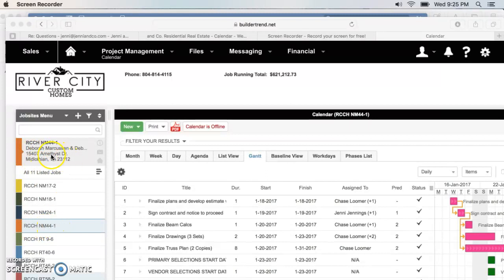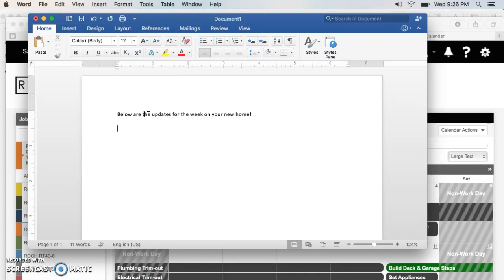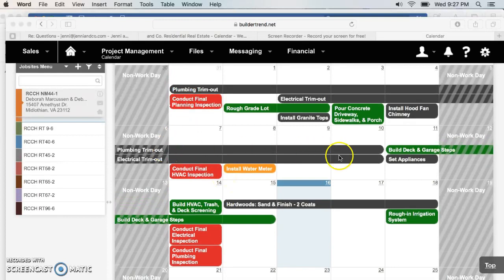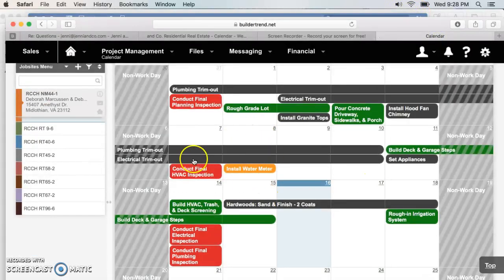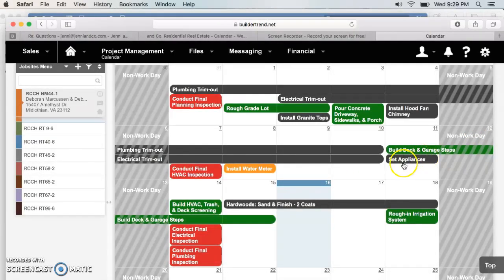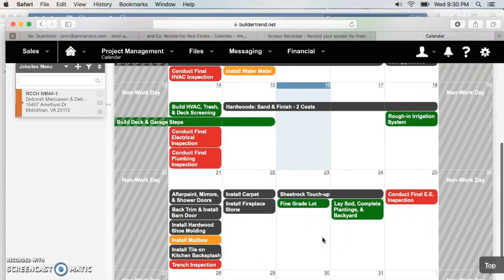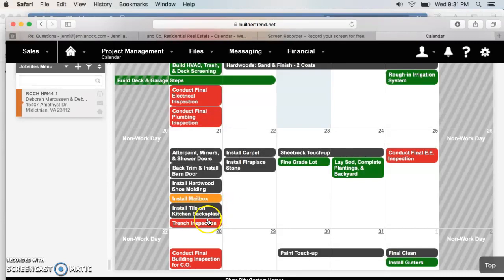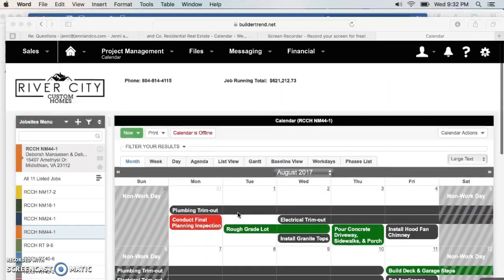How to - BuilderTrend - Send Weekly Updates